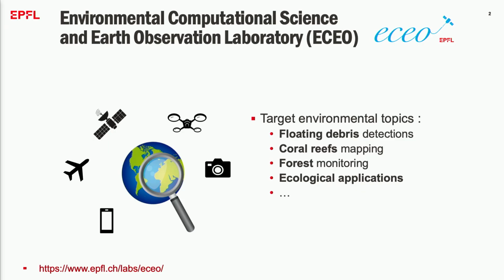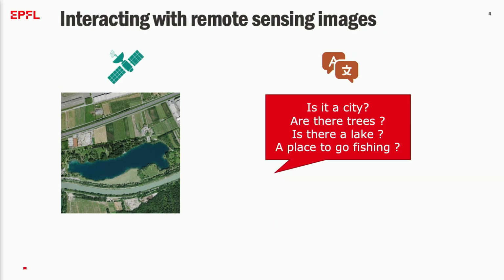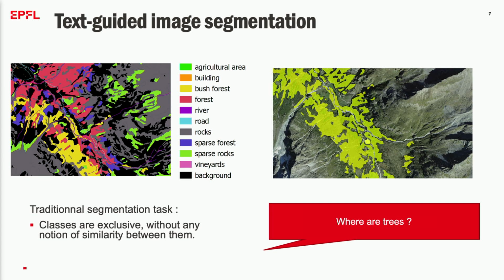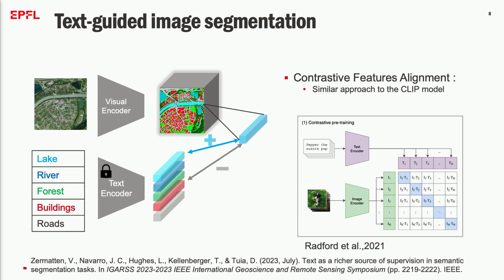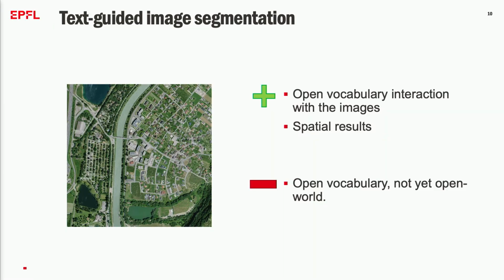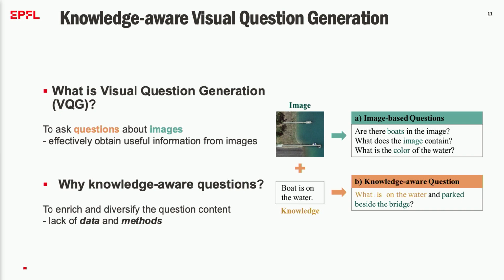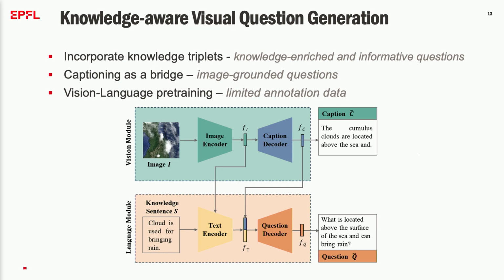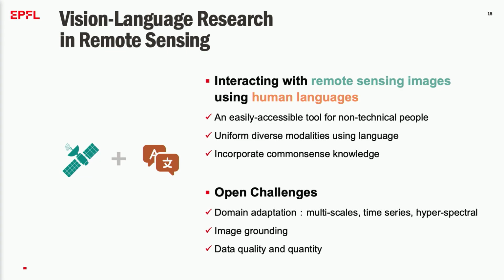Vision-language models for remote sensing | AI from the Sky | Zermatten & Mi